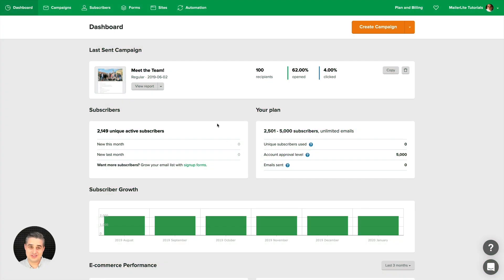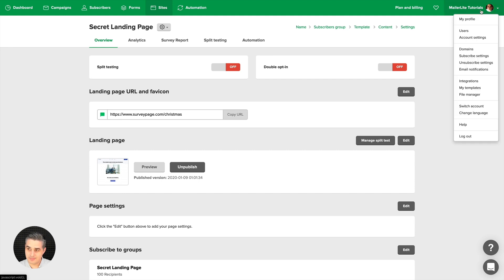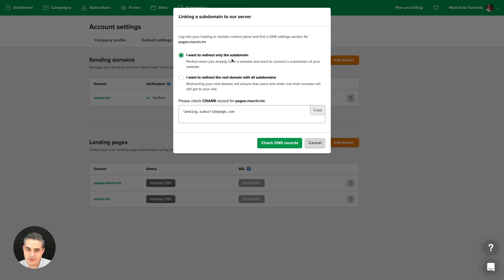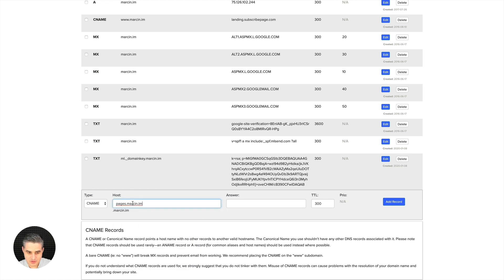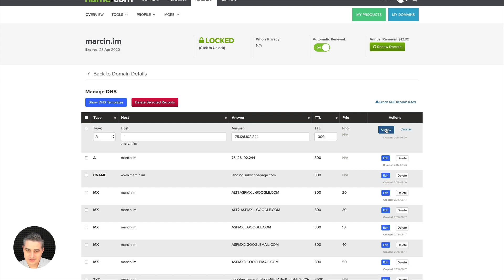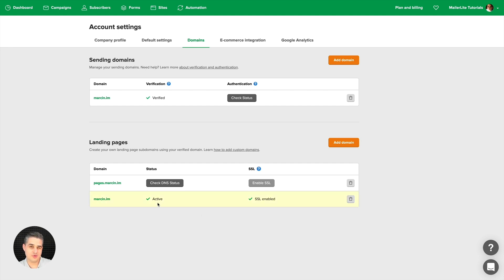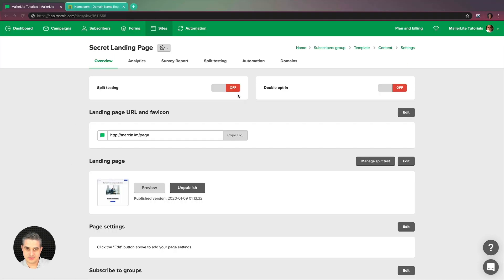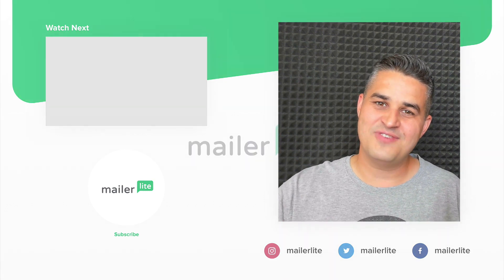Connecting your custom domain - How to connect a custom domain to MailerLite Classic (Premium)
In this video tutorial, we will show you how to easily connect your own custom domain to your MailerLite landing pages.

Need a free MailerLite account for up to 500 Subscribers and all basic features included?

Timestamps:

00:03 Sites area overview
00:25 Landing page URL explanation
01:25 How to add a custom domain
01:55 Managing DNS
03:00 Linking domain
04:35 Checking DNS records
05:00 Linking naked domain
06:50 Enable SSL
07:55 Editing custom domain
08:30 Demo landing page testing